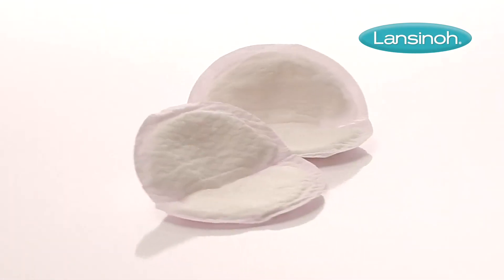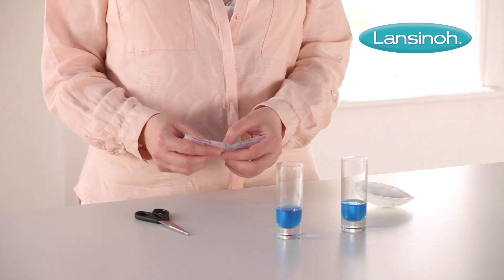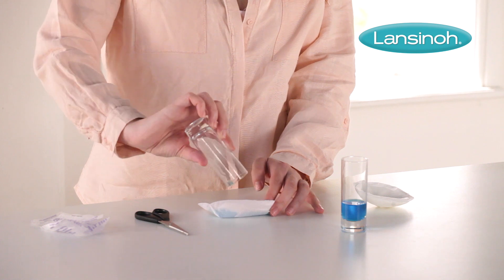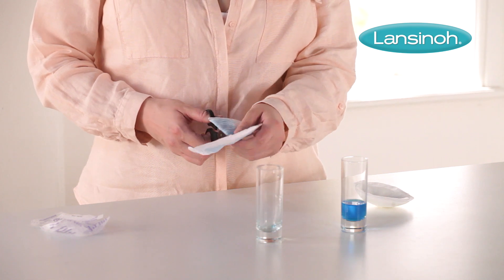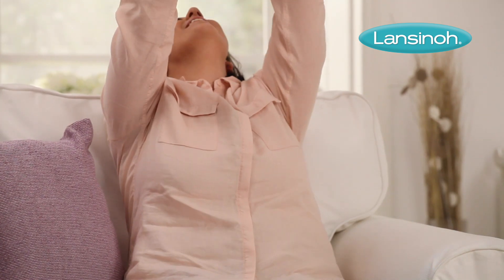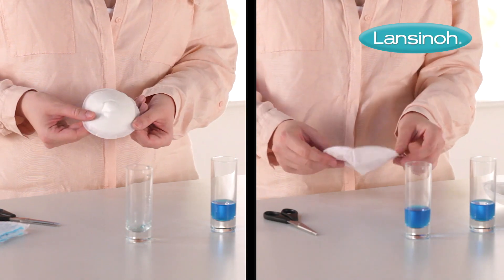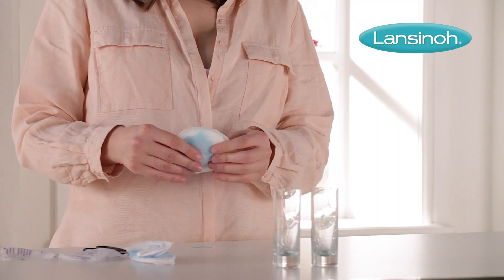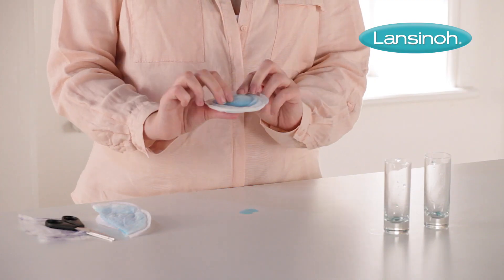Lansinoh éjszakai és nappali melltartóbetét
ÚJDONSÁG!
Továbbfejlesztett, egyedülállóan szuper nedvszívó "kék magja" súlya 20-szorosának megfelelő folyadékot képes felszívni.

- A "kék mag" azonnal felszívja a nedvességet és elvezeti a betét közepétől.
- Saját súlyának 20-szorosát képes felszívni és megtartani.
 - Szuper nedvszívó és úgy tervezték, hogy intenzívebb tejürülés esetén is megtartsa formáját.
 - Diszkrét, természetes vonalú. Nincs csomósodás és gyűrődés.
 - Szuper puha az irritáció csökkentése és a maximális kényelem érdekében.
 - Egyesével csomagolt, higiénikus, eldobható.

A Lansinoh éjszakai és nappali melltartóbetét ultra vékony, szuper nedvszívó, természetes vonalú, nem látszik a ruha alatt. A puha, szárazon tartó belső réteg a tejet a bőrtől a betét belsejébe vezeti, ahol felszívja azt egy különleges polimer, megakadályozva ezzel a szivárgást. A két ragasztócsík a betétet a helyén tartja. Az egyetlen polimer típusú betét, ami nedvesen is megtartja a formáját.